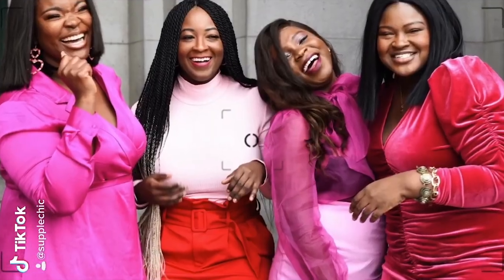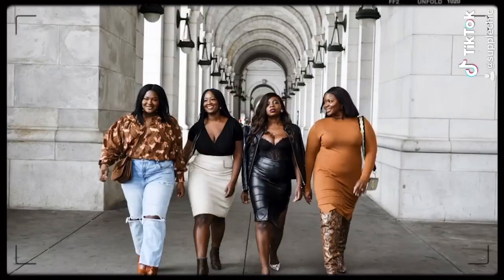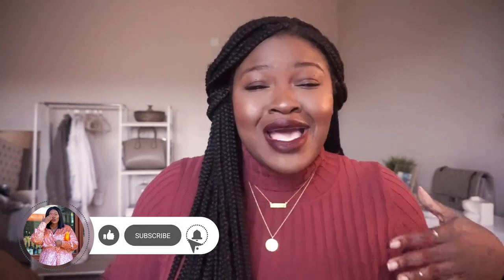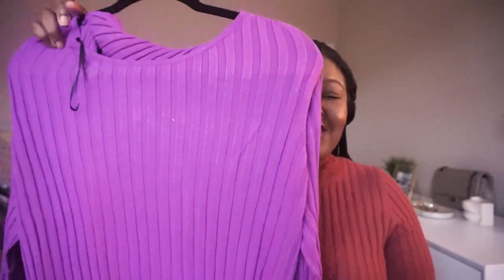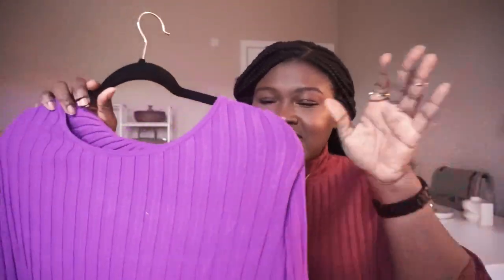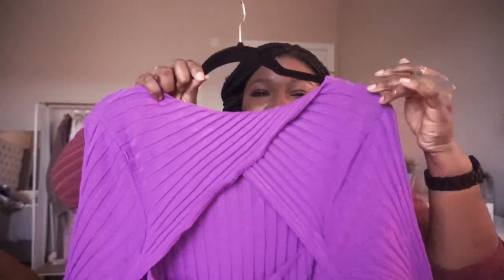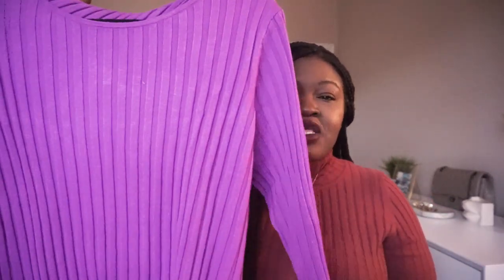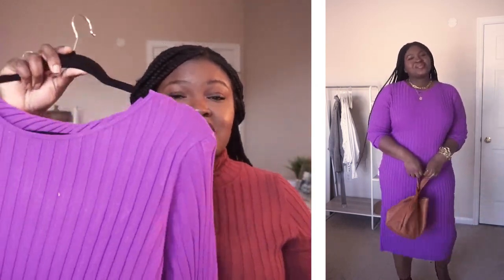SPRING HM Try ON Clothing Haul + Transitional OUTFIT IDEAS 2021 | Plus size Fashion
Hi Chicsters,
Today's video is an HM CLOTHING haul its basically a plussize​ tryonhaul​. I am sharing budget finds {aka the best things} for early spring aka late winter. Not only am I trying on my picks I also created outfits so you can get an idea of how to style the pieces. I scored the sweetest sweater dress, coat, and some. Right now HM has a nice assortment of transitional clothing and Ive linked even more picks below.

Since filming this I’ve grabbed a few more items so if you enjoyed the video and want to see more HM HAULS please give me a thumbs up 👍🏾and don’t forget to SUBSCRIBE✨ to never miss a video.

➥  ICYMI

✅✅ Shop the VIDEO:
fur jacket available in white
pink baby doll dress
printed dress {similar}
shacket {similar}
yellow top {similar} opts 2

Grabbed this dress as well ↓

For everything else on my radar ⇢

▶️ON ME
Top

 ✔ Current Codes

▶️HEIGHT
5'7

▶️MEASUREMENTS
Hips 52
waist 42
bust 45
Face:
10$ Brush Set
Sephora collection retractable pencil